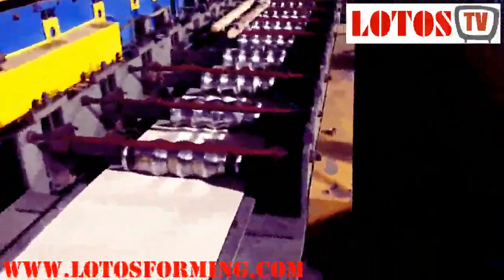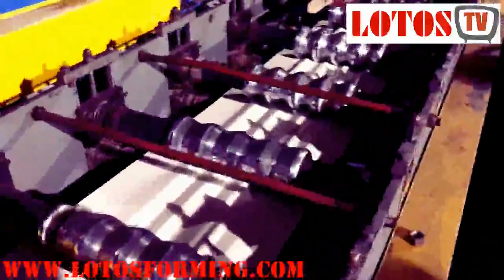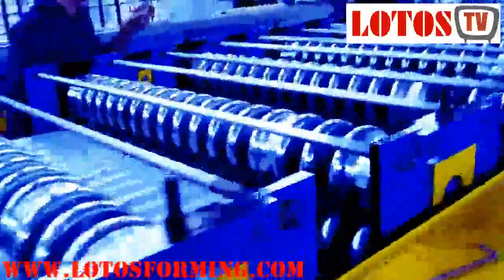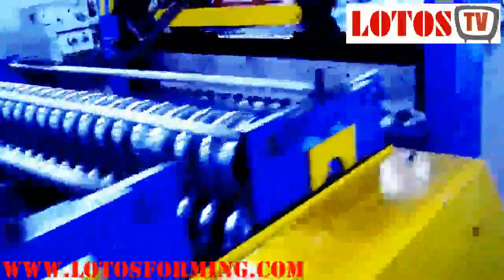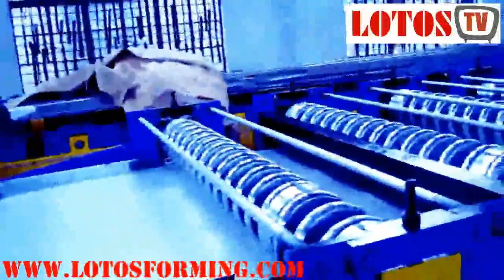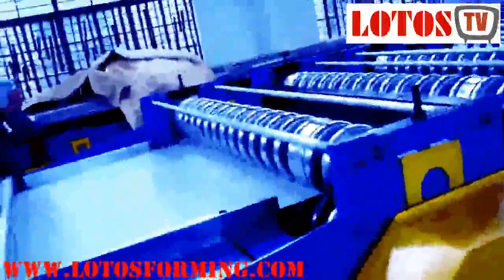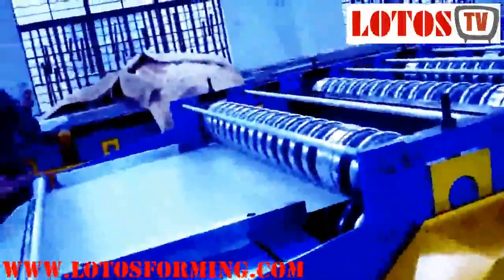Roll Forming Machines : corrugated panel roll forming machine (2019)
corrugated panels are among the most popular options due to their durability, aesthetics, and ease of installation. Corrugated panels are suitable for wall and equipment screen projects
The signature shape of corrugated metal is the key to its durable, yet lightweight, characteristics which make it the perfect choice for many construction projects.
Corrugated metal roofing is most commonly available in copper, aluminum and stainless steel.
steel corrugated roofing machinery  is used for roofing lotos is manufacturers of corrugated roller machine this roll form machine are in china for steel sheet and roll you can see  forming process in this video metal roof roll forming machine for sale are in stock in lotos company and steel tile roofing machine
This special corrugated shape adds strength to lightweight materials. This means that a lightweight metal like aluminum, which may otherwise be too flimsy, can be made sturdy enough to withhold years of beating in all kinds of weather.
lotosforming Corrugated Roll Forming Machine is specifically designed for rolling galvanized, pre painted and galvalume steels into corrugated sheets.
 We are indulged in the manufacturing and exporting of Corrugated Sheet Roll Forming Machine.
These products are designed to reduce manpower and stable.Our roll forming machines are manufactured to ensure the highest quality.roof panel roll forming machine is used for producing corrugated roof panel rolls. Our corrugated roll forming machine features strength and automation.

manufacture of roll forming machine